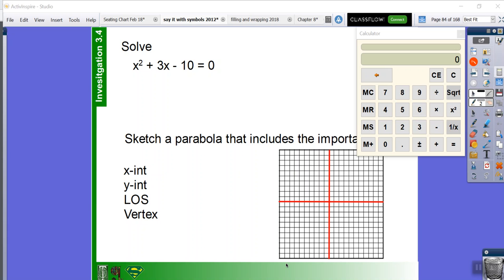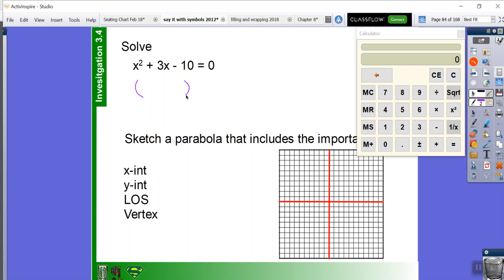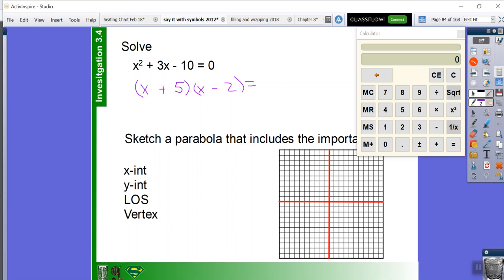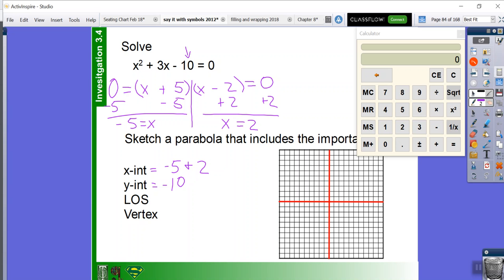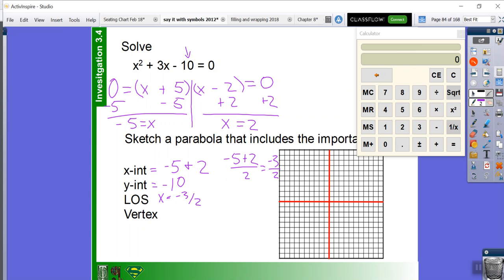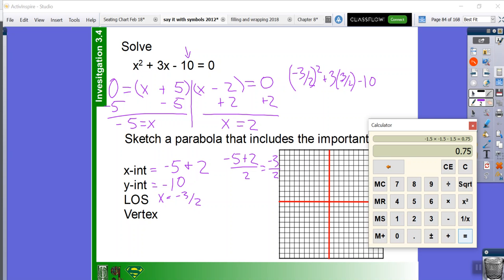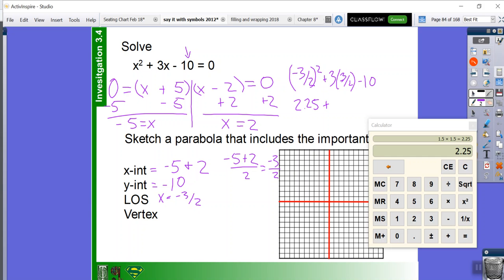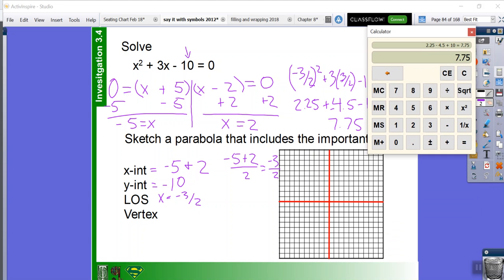SIWS Inv 3.4 Warm up